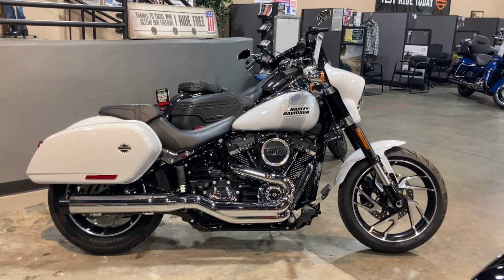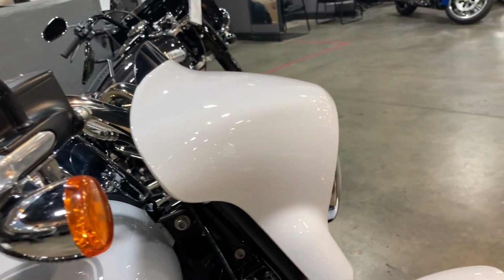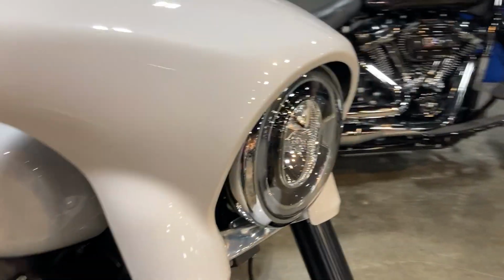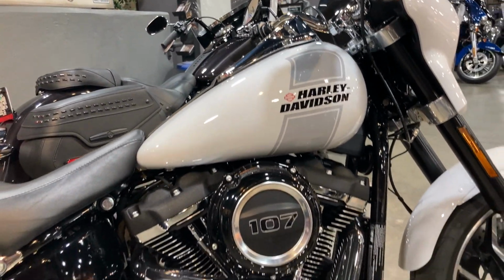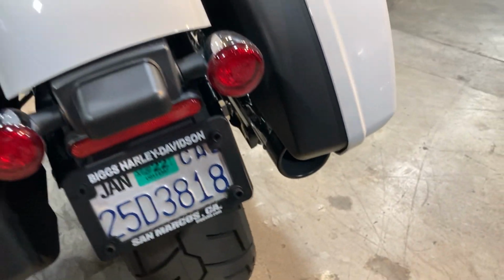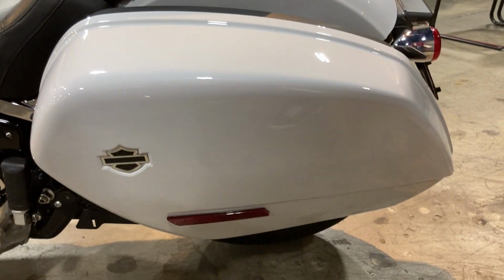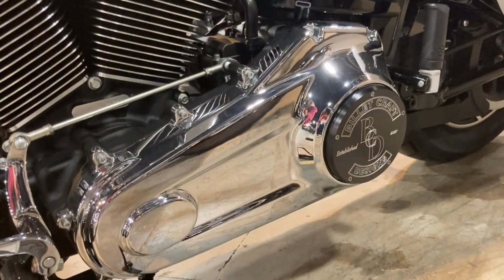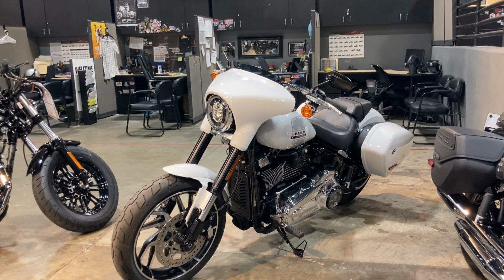2021 Harley-Davidson Sport Glide